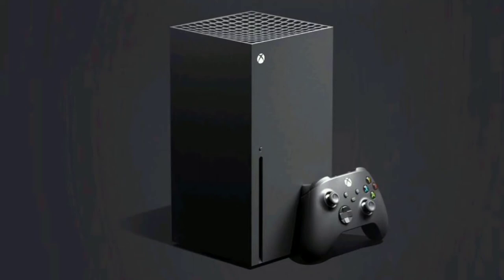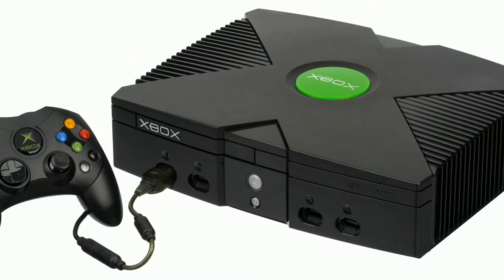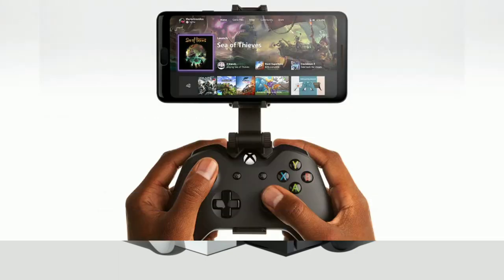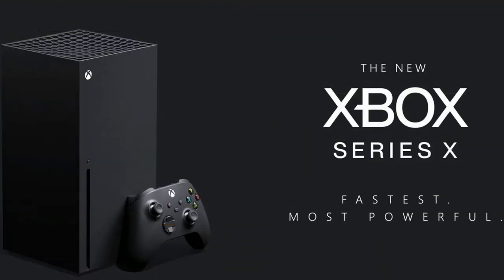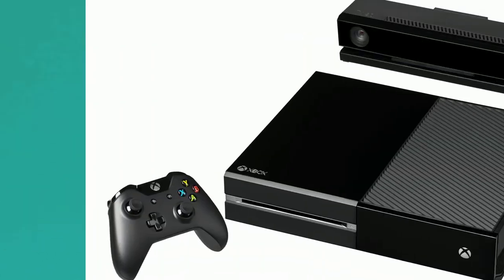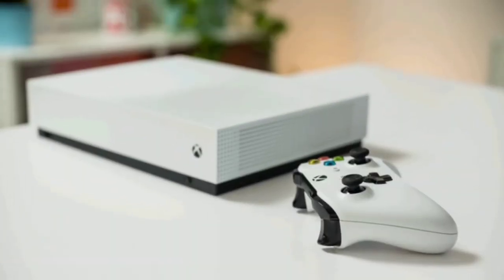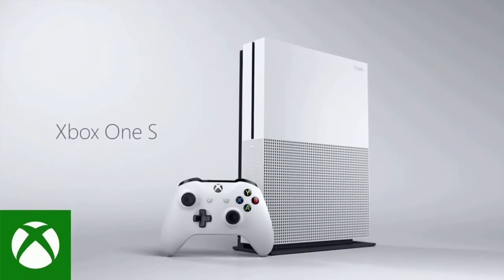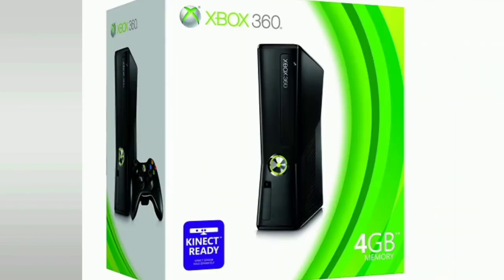XBOX Remote play Is Coming To IOS || Latest Updates Of XBOX || For All Gamers || In English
There has been big news regarding the Xbox remote play coming to ios now. So our team investigated this matter and found the actual answer. So to get the whole answer to see the whole video. Hope you will like this video.